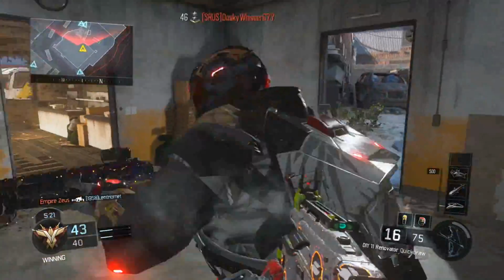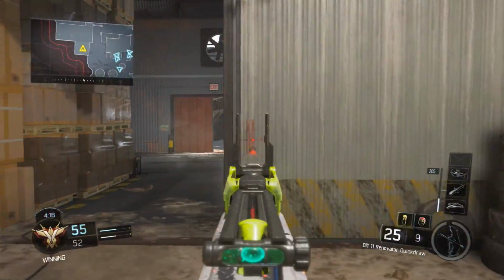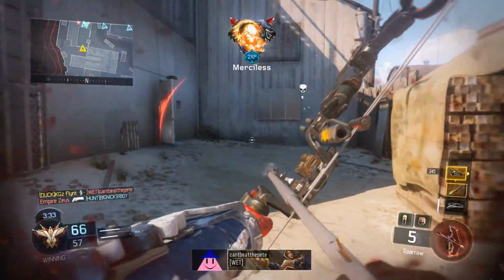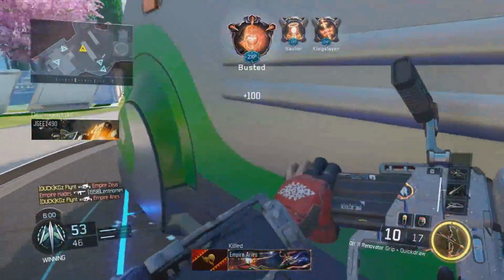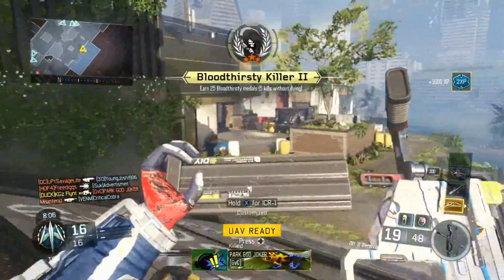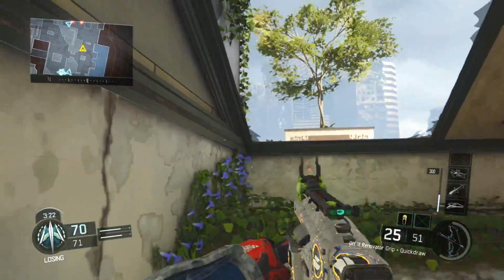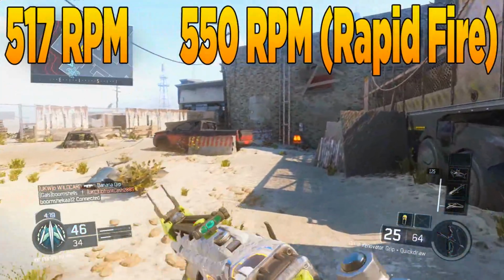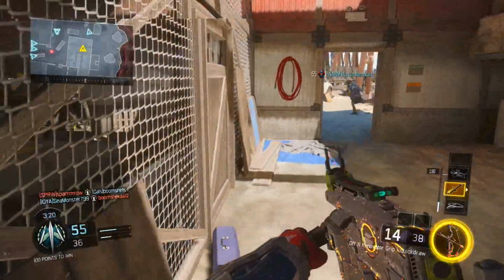How Good Is The DIY 11 Renovator? (Black Ops 3 DLC SMG Weapon Stats and Analysis)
In this video we answer the Question How Good Is Is the DIY 11 Renovator`? This video we look at Is the DIY 11 Renovator a Primary Weapon that is a DLC SMG in Call of Duty Black Ops 3, this includes statistic and an analysis. In this series we look at stats about weapons, specialists, killstreaks, perks and more! Hope you enjoy!